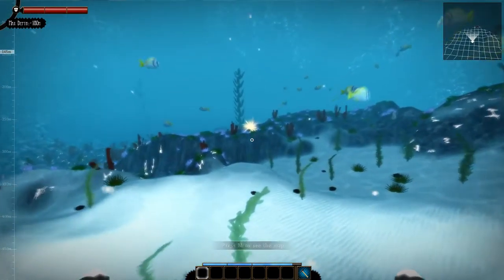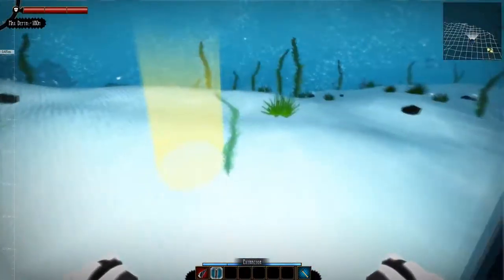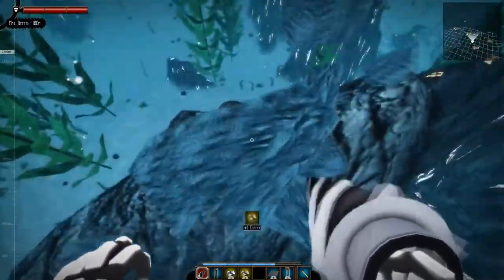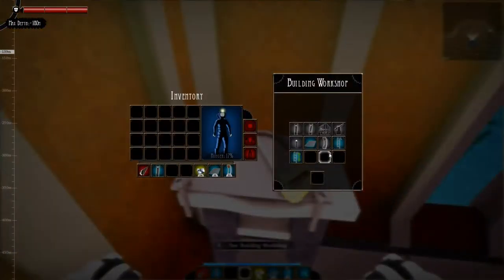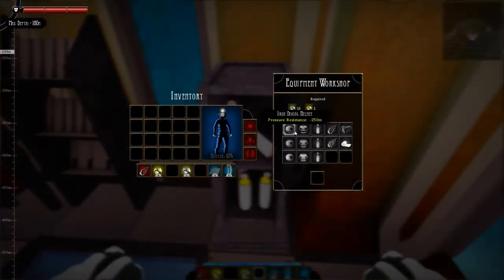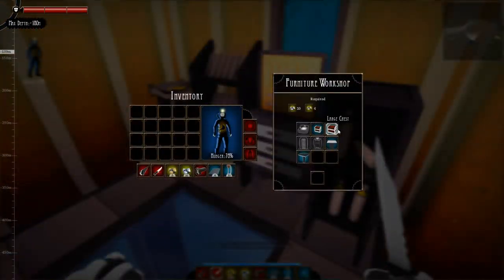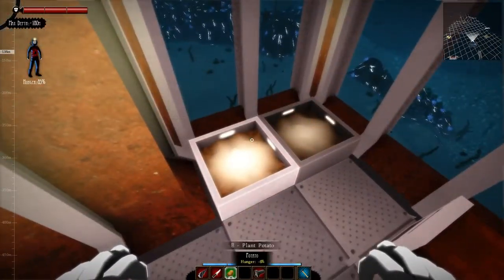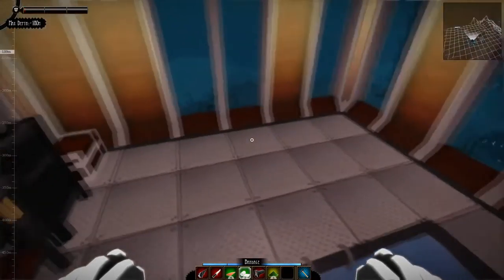FarSky Episode 1 SHARKS, SHARKS EVERYWHERE!